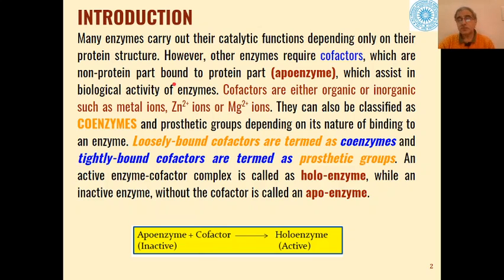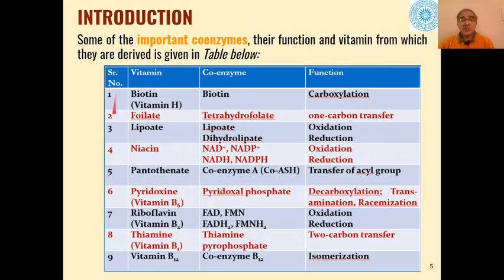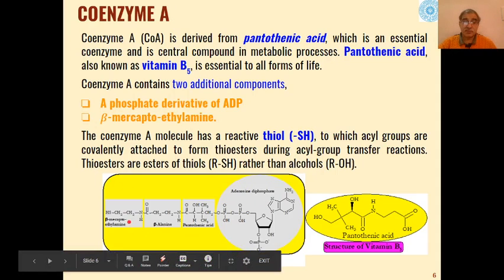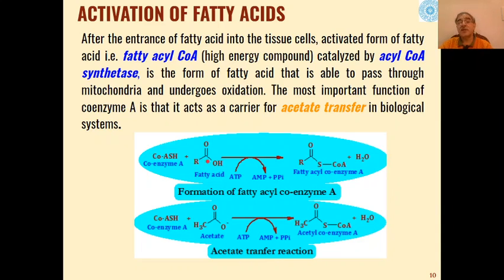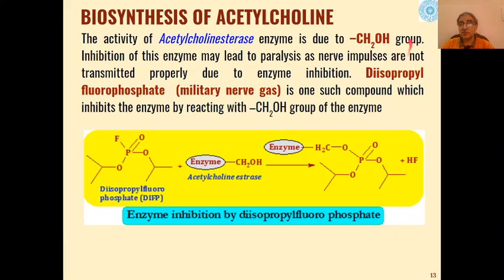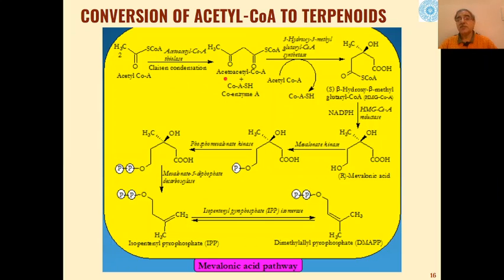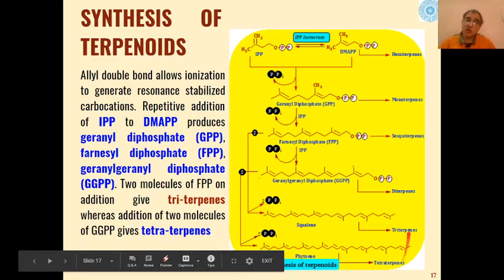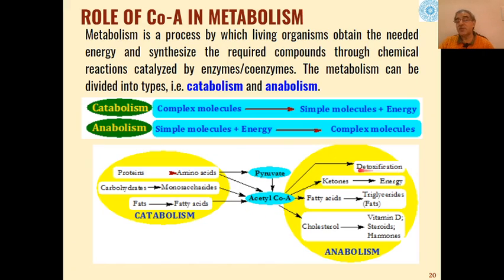Coenzyme Chemistry (Coenzyme A) | Prepare for GATE, JAM, NET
Learn Coenzyme Chemistry (Coenzyme A) in detail with this online chemistry class. Preparation for CSIR-NET GATE IIT-JAM.